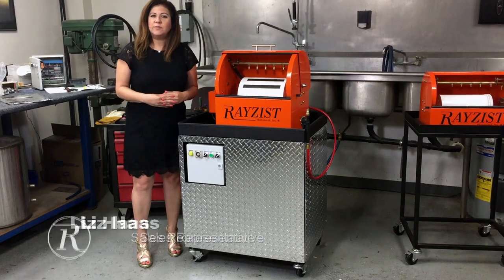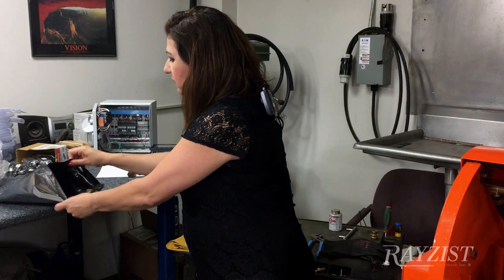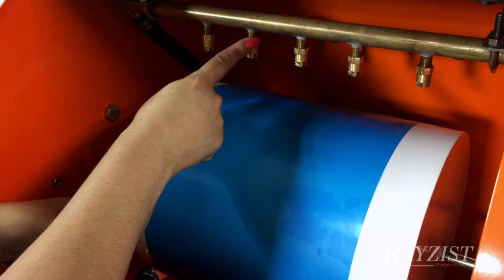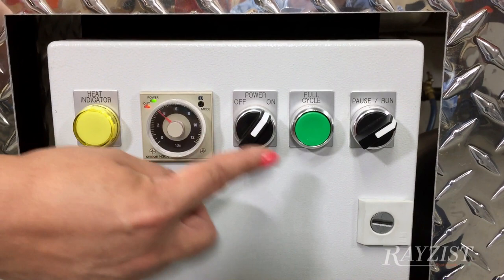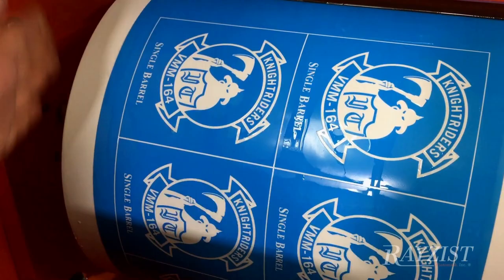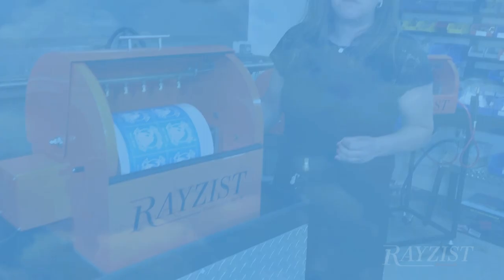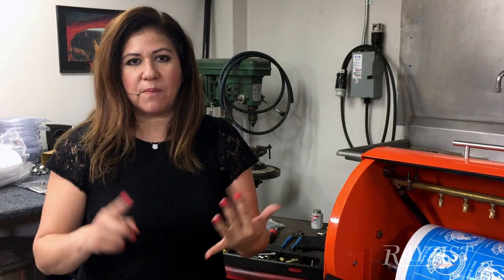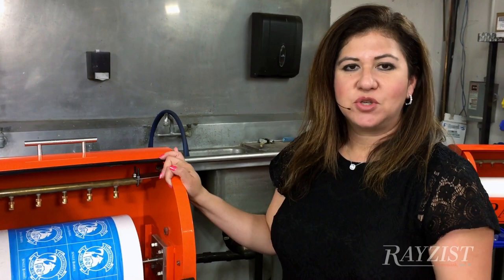1232 Automatic Washout System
This powerful automatic washout system will change the way you develop photoresist film. Liz Haas will demonstrate the function and operation of the 1232 washout system by developing photoresist sheets in under 45 seconds. The 1232 will provide consistent results every time, not to mention the time saved on the process. This investment will allow you to accept large jobs without the stress of hand producing multiple sheets